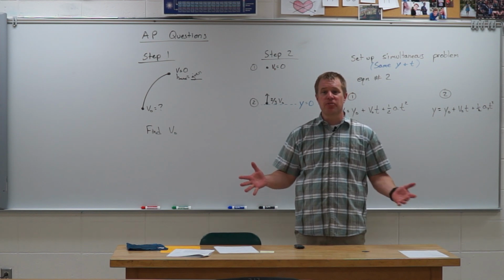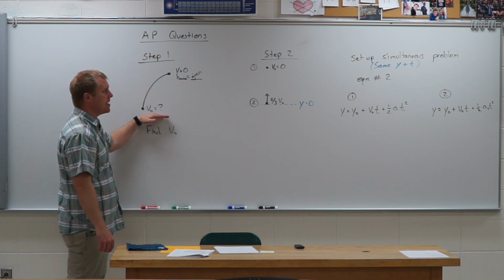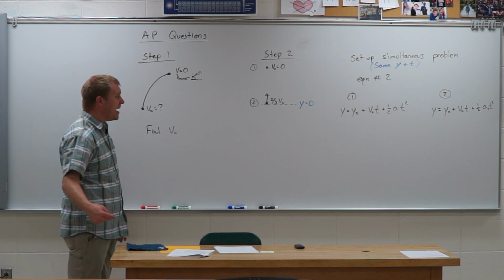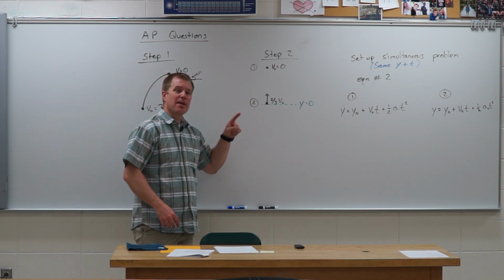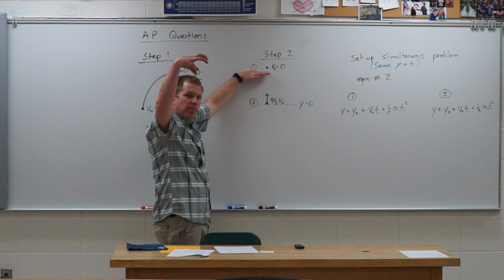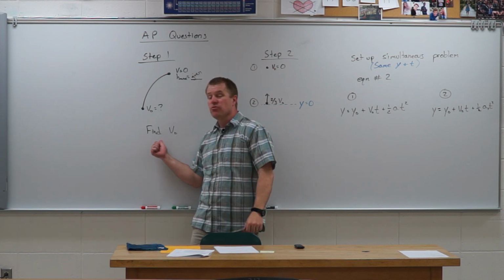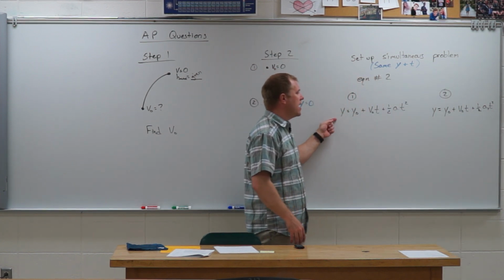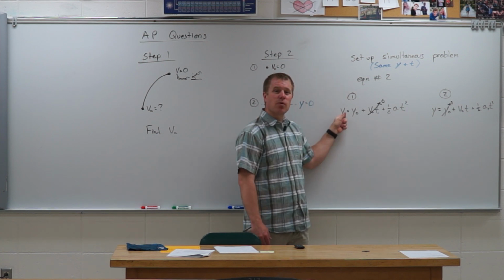hwk 1.6 2